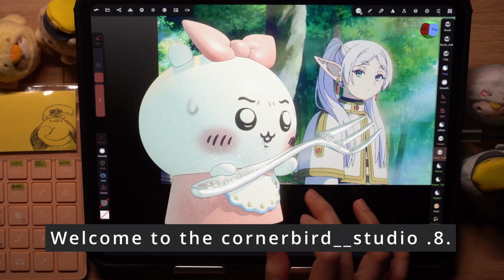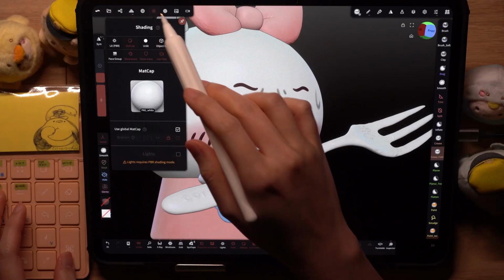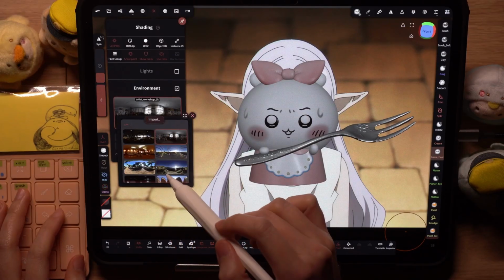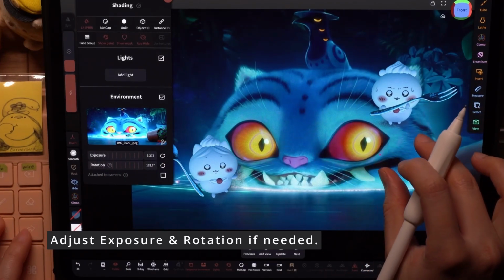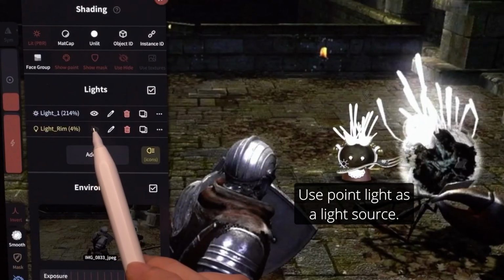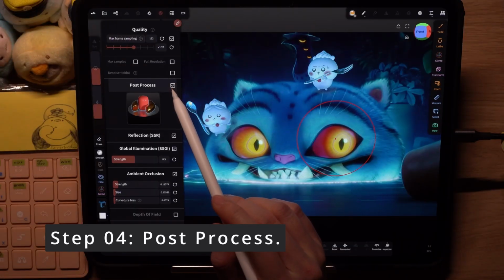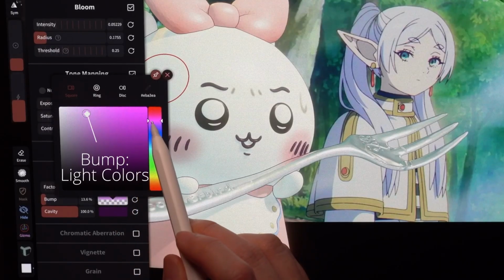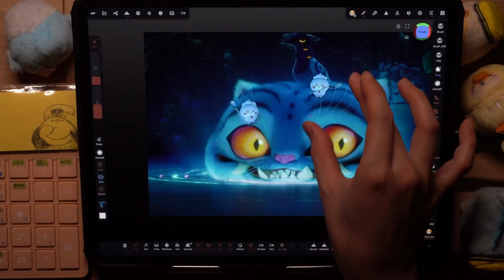Nomad Sculpt Beginner Tutorial - How To Integrate Your Sculpt Over ANY IMAGE! One step only!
Let me show you my quick method to integrate 3D sculpts with different screenshots, from Frieren, Chiikawa to Dark Souls!